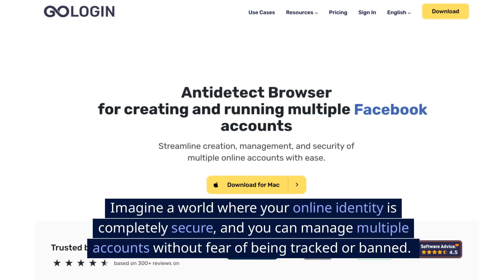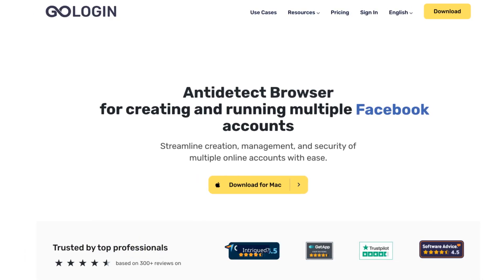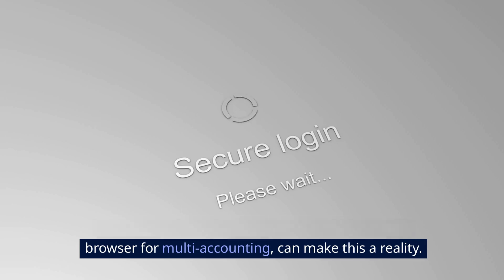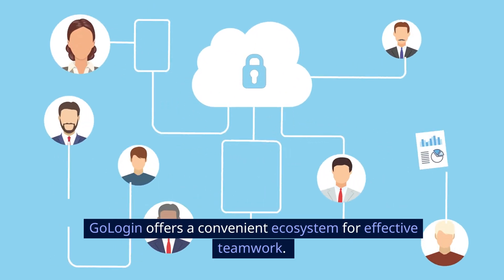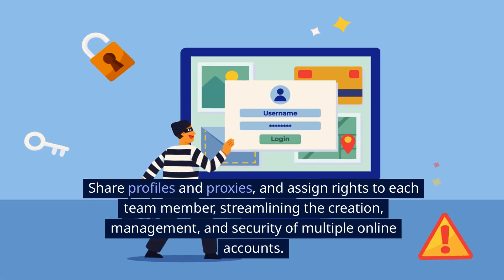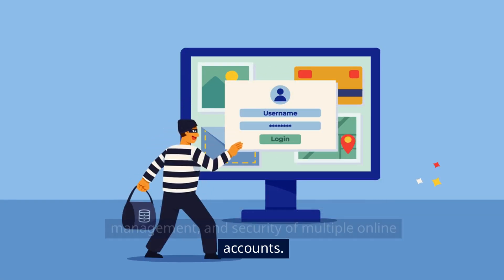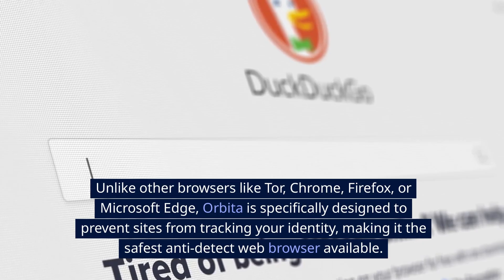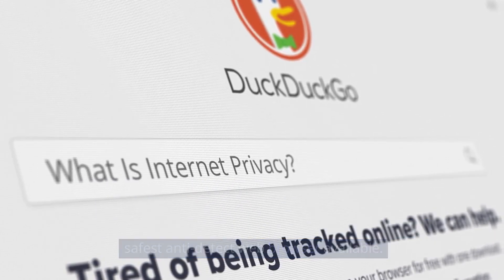GoLogin is the best browser for multi-accounting!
Discover the power of GoLogin, the leading antidetect browser designed for seamless multi-account management. Whether you're a marketer, developer, or e-commerce professional, GoLogin offers unparalleled privacy and efficiency. In this video, we dive into GoLogin's features, including its advanced fingerprint management, proxy integration, and team collaboration capabilities. Learn how GoLogin can help you bypass account bans, manage multiple profiles effortlessly, and enhance your online security.